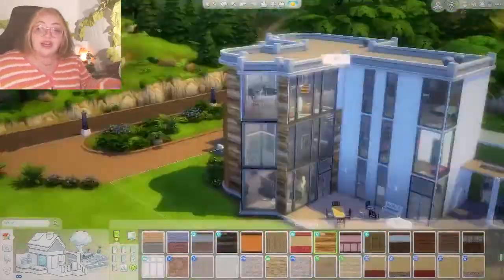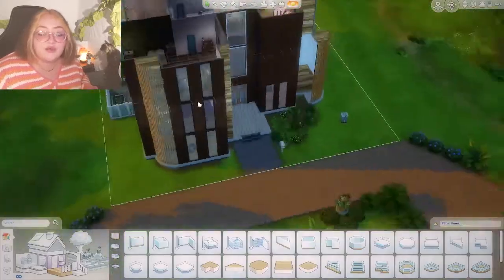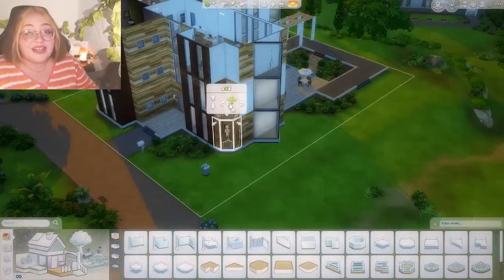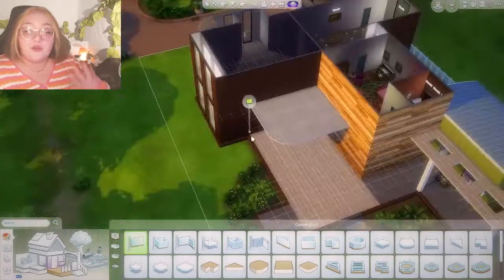Deep Dive into the Spencer-Kim-Lewis Household // Sims 4 Speedbuild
I renovated the Spencer-Kim-Lewis mansion for my save file! I tried something new by doing a little deep dive into all of the family's traits and relationships!

love u!

Sims Gallery: FirenAshe